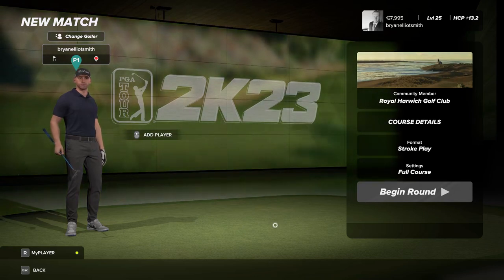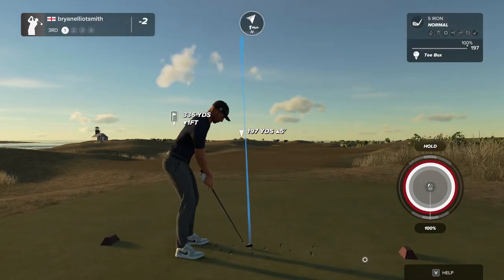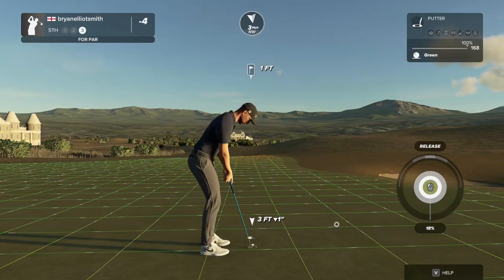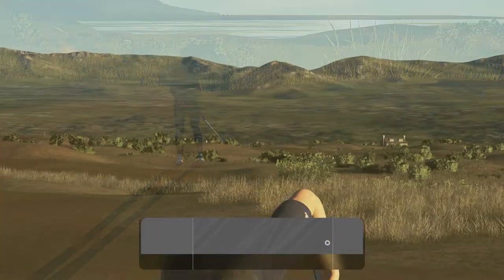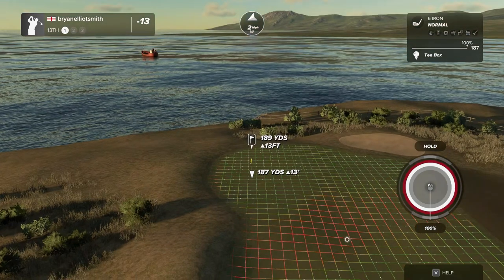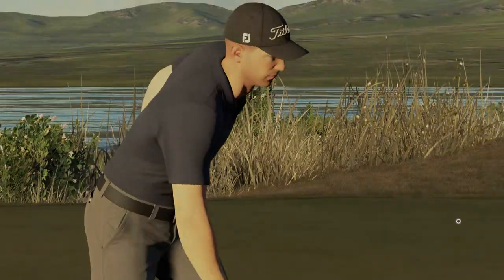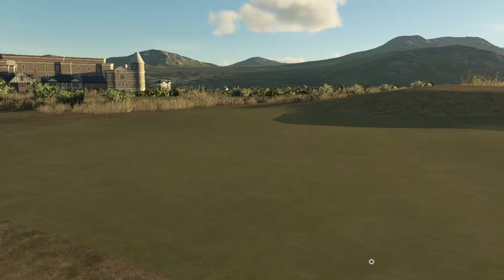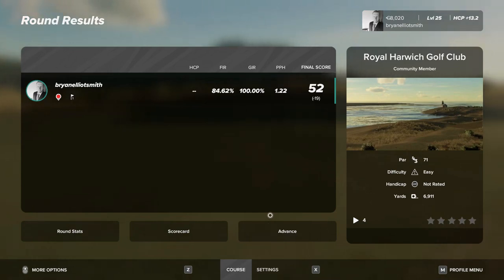PGA Tour 2K23 - Let's Try Royal Harwich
Having a look at Nick Gen Stats created course, 'Royal Harwich', in PGA Tour 2K23

I really enjoyed this course, beautiful views and a very relaxing round!